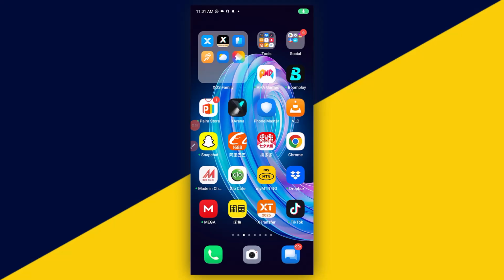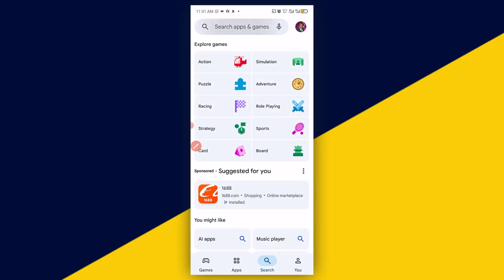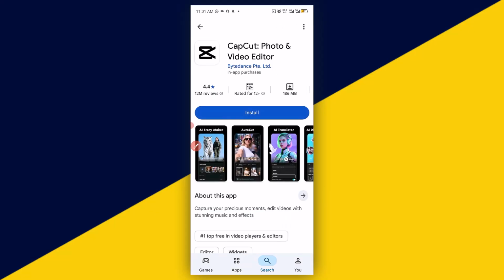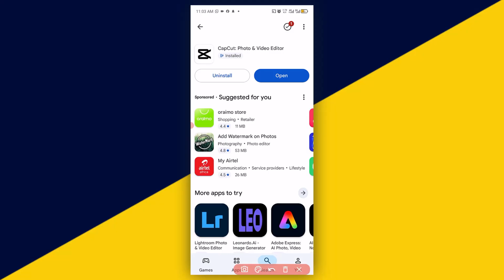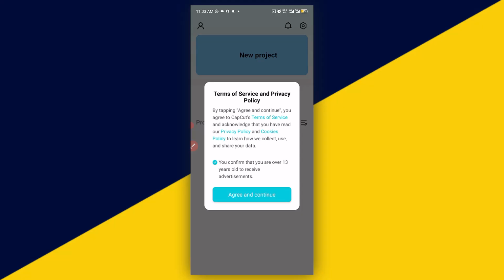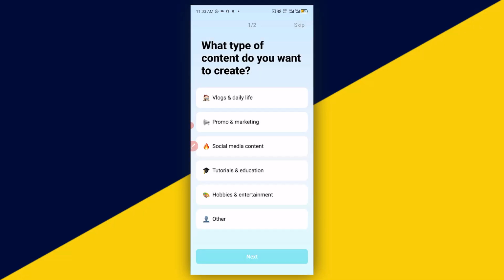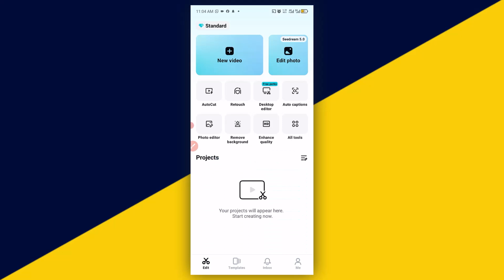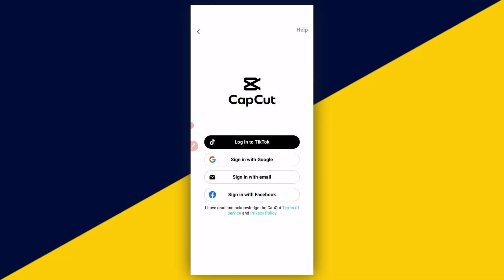Install CapCut on Android Phone — Complete Beginner’s Tutorial